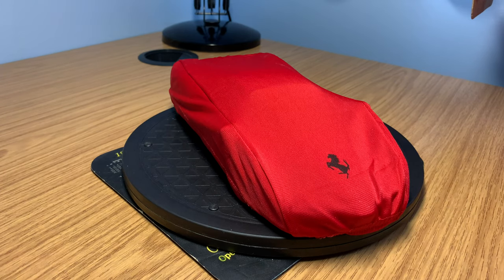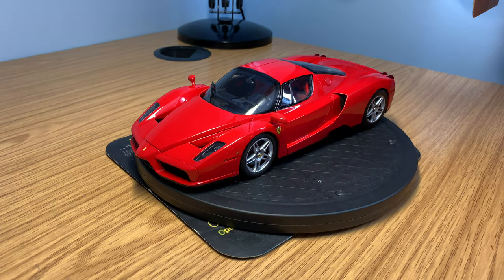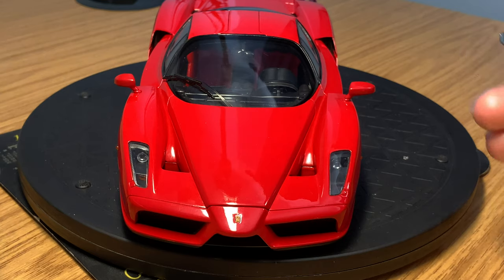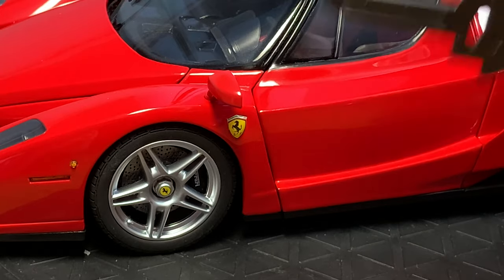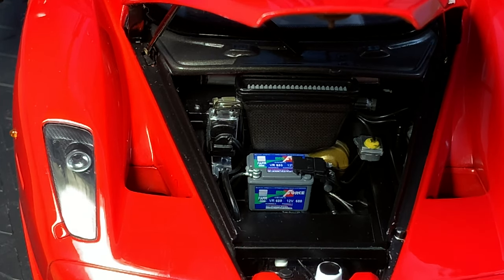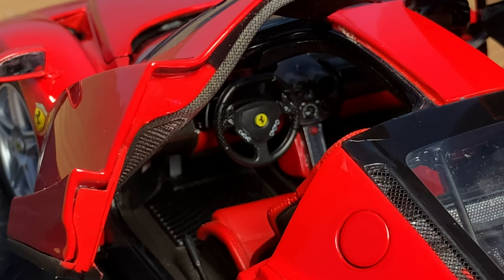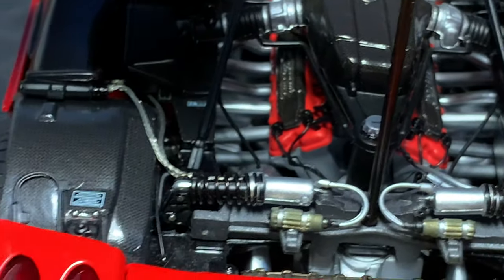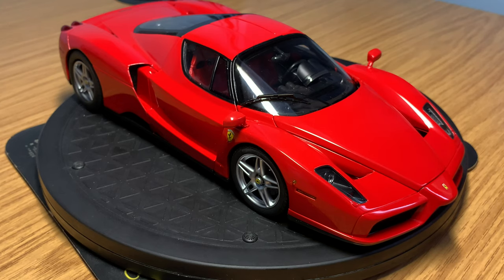BBR Diecast | Ferrari Enzo | In Depth Review 1/18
Hi guys welcome back to the channel today I will be doing a in Depth Review on my BBR Models Ferrari Enzo 1/18 hope you enjoy, please subscribe for more videos to come soon thanks 👍